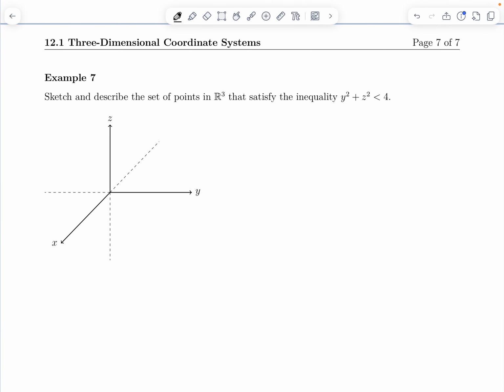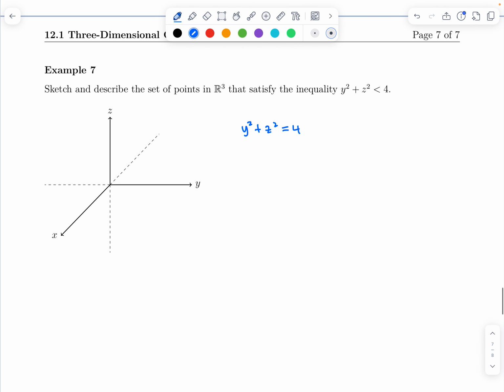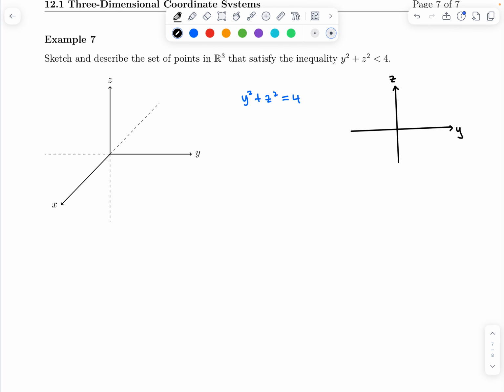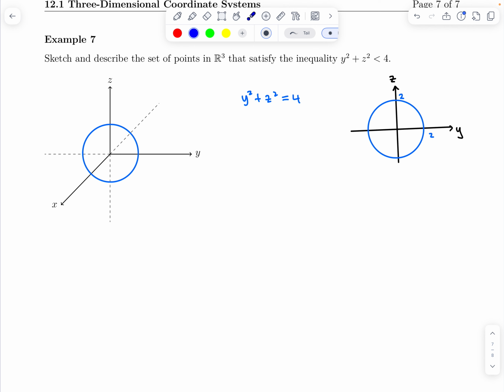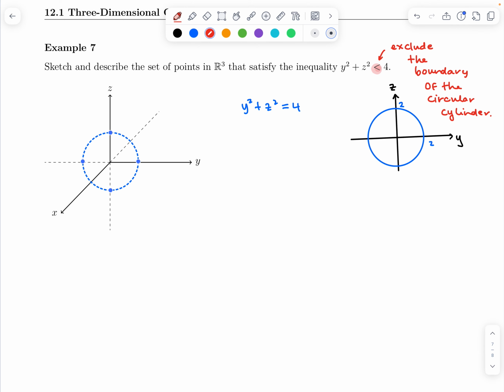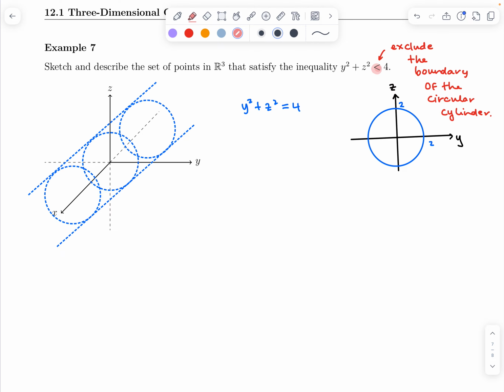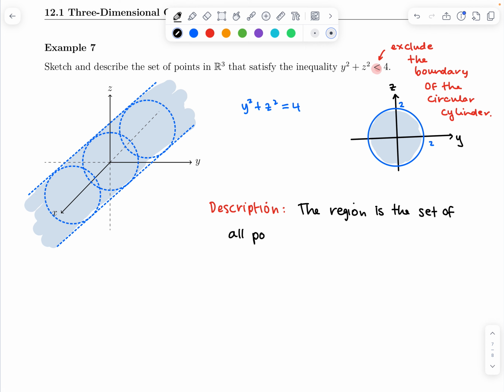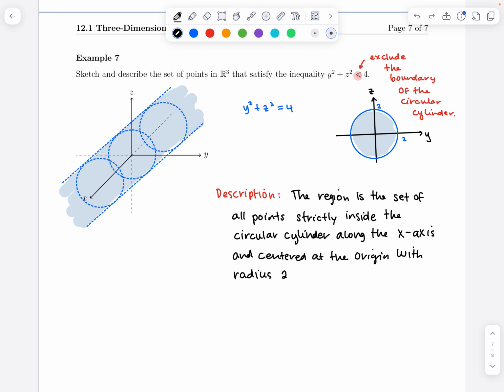12 1 Example 7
This video demonstrates how to sketch a 3D region described by an inequality.